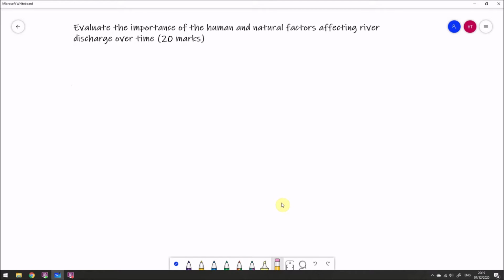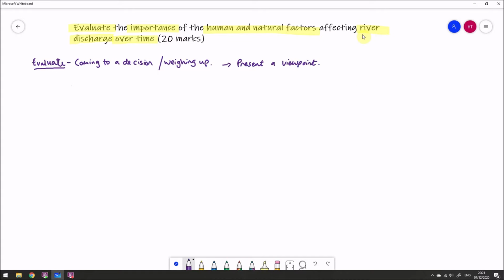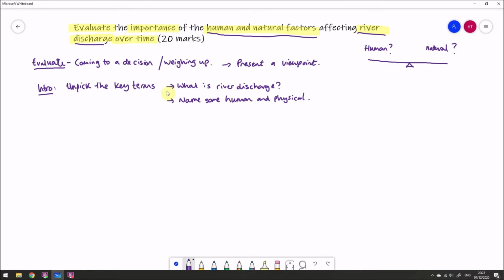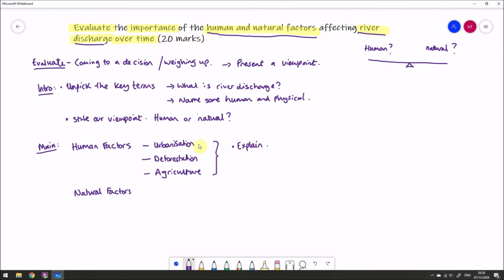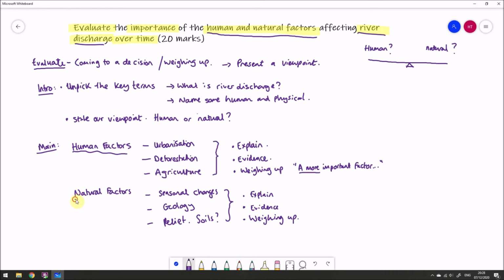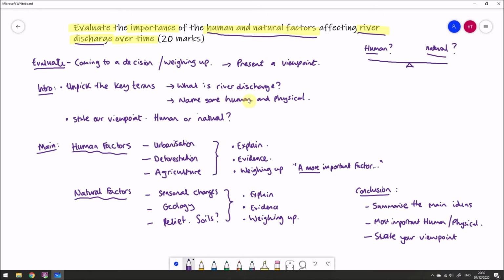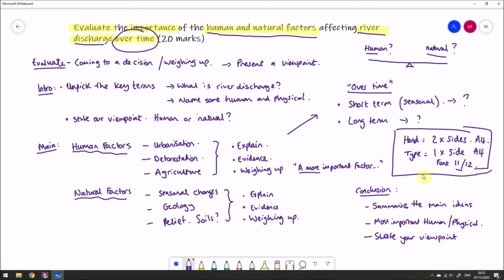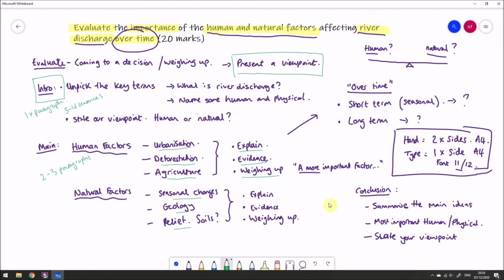CAT Help - Water and Carbon 5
Advice on answering the water and carbon questions on CAT5